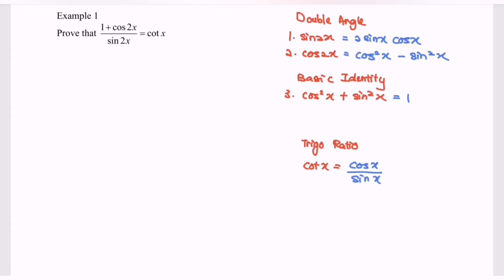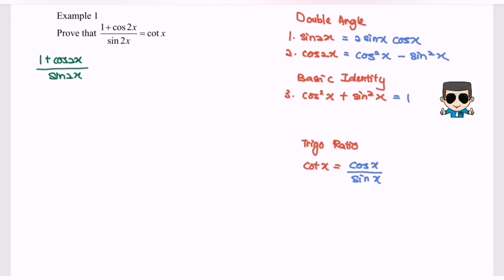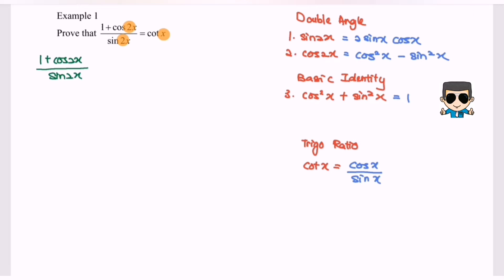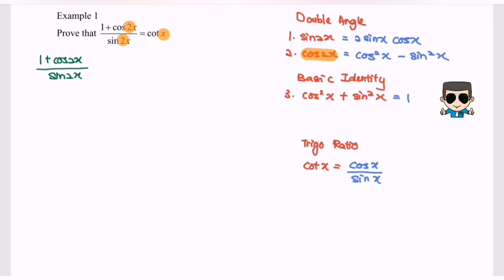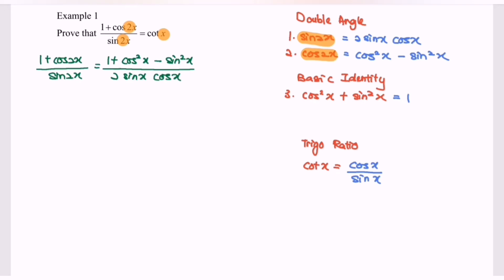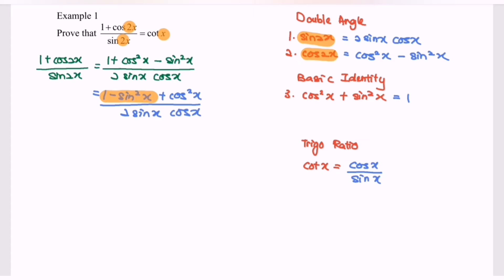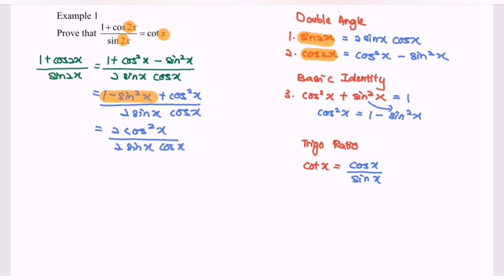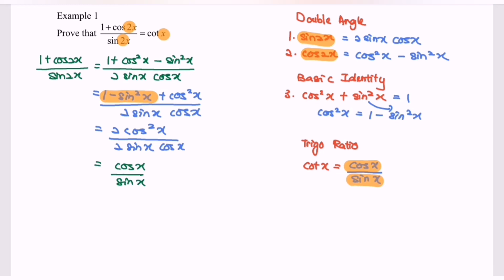How to prove trigonometric function E1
Double angle & Basic Identity for Trigonometric Function